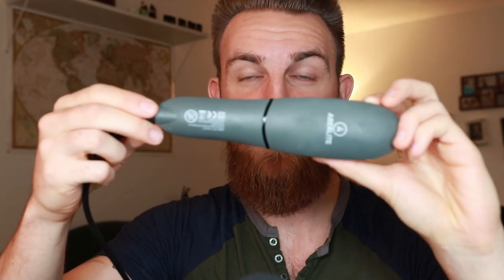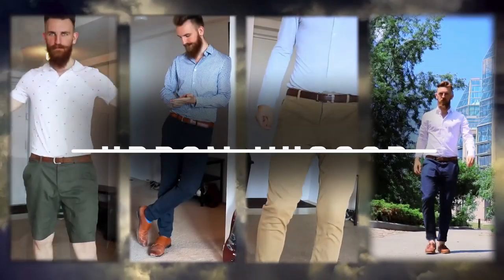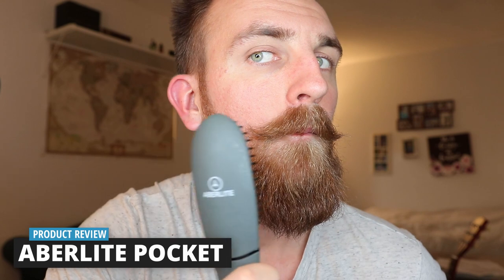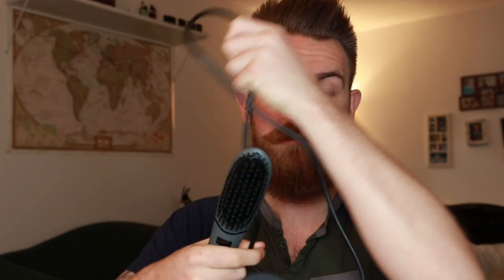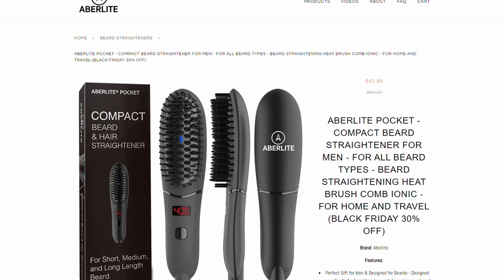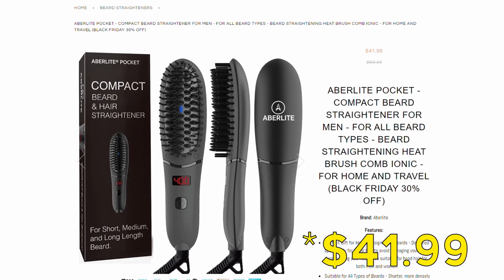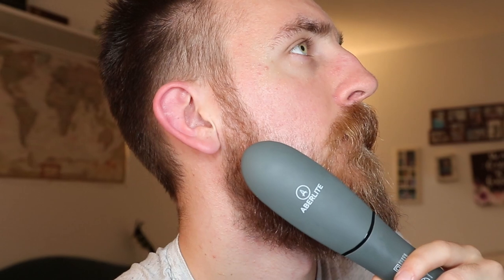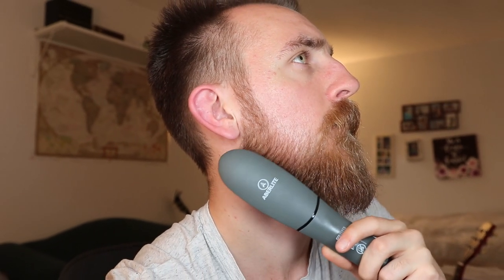Aberlite Pocket Beard Straightening Heat Brush Review | Ionic Heated Beard Brush Comb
If you don't win the giveaway, I have a discount down below.

🔵JOIN OUR FB COMMUNITY - Beards, Barbells & Banter🔵
Support community for men that want to talk beards, fitness, minoxidil, self-improvement and anything else they desire.

🔴JOIN THE BEARD TRENDS FB GROUP!🔴
A community for beard product enthusiasts & reviewers!

➣Every month, we the Beard Trend Reviewers (Faithfully Bearded, Beards & Banjos, BeardTasticReviews, BeardyVlogger & I) review one company in depth -- offering 5 unboxings, 5 reviews, an ultimate Livestream & more!

📹Secondary Lens
🔦Primary Lighting
🚥Secondary Lighting
🎬Video Editing Software
🎹Music Editing Software

You made it to the bottom, traveler! Huzzah! So proud of you 💛💚❤